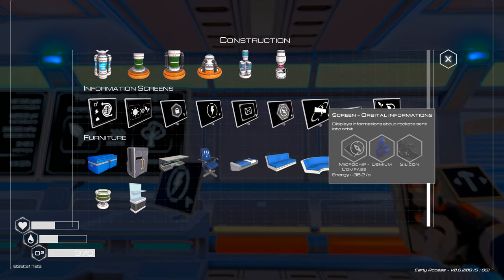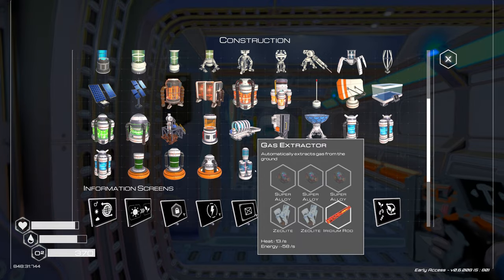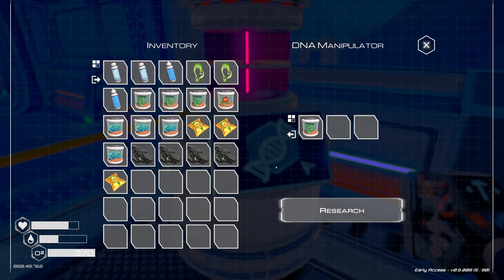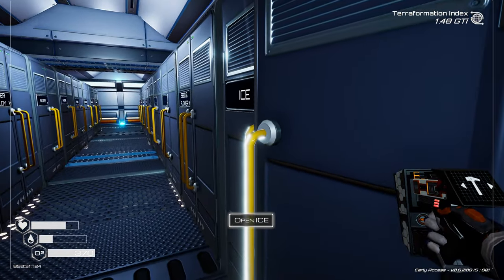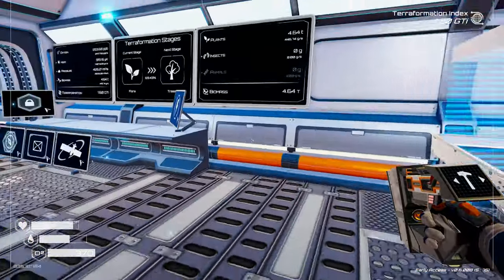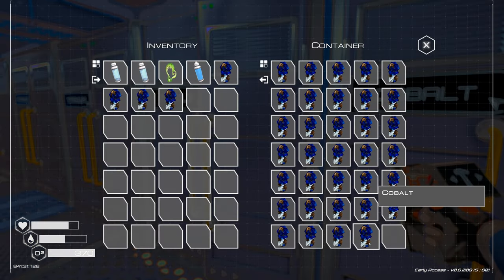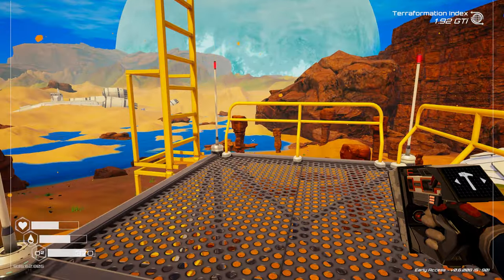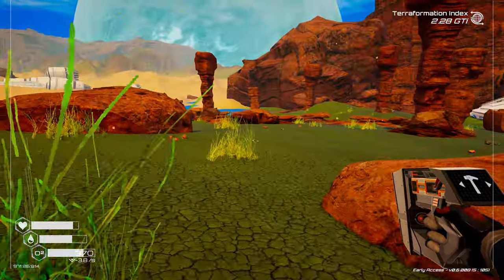PLANET CRAFTER HARDCORE PLAY THROUGH - EP10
Tenth episode in my Planet Crafter hardcore play through - Advancing our teraformation score, New Panels, story messages, Fusion power, T2 Ore Extractors, DNA Sequencers, and Gas Extractors.

Timecodes
00:00:00 - Intro
00:00:10 - Opening Comments
00:02:40 - Placing New Screens
00:13:57 - Building Gas Extractor
00:15:14 - Adding T2 Nuclear Reactor
00:17:54 - Building DNA Manipulator
00:28:43 - Building Nuclear Fusion Reactor
00:33:46 - Tree Climb in Iridium Cave
00:39:43 - Build ExoSkeleton T2
00:41:14 - Building T2 Torch
00:44:05 - Building Osmium T2 Ore Extractor
00:48:58 - Gathering Resources
00:52:31 - Building Pressure Rocket
00:56:00 - T3 Flower Spreader Upgrades
01:06:21 - Building Seed Spreader Rocket
01:12:41 - Building Plant Rocket
01:17:52 - Building Air Filter
01:21:05 - Osmium Run